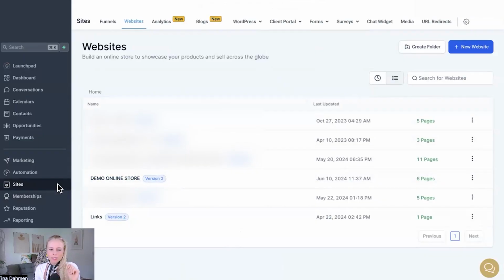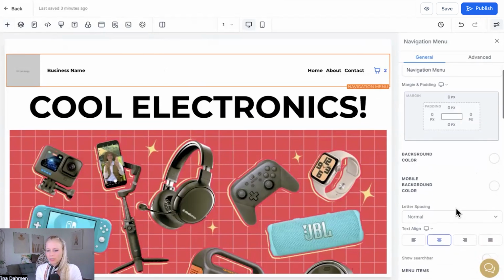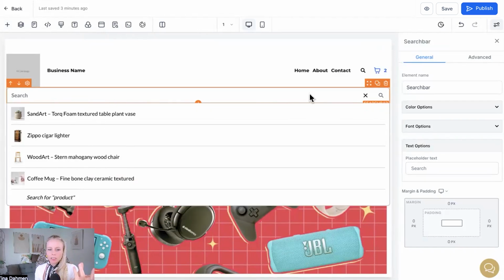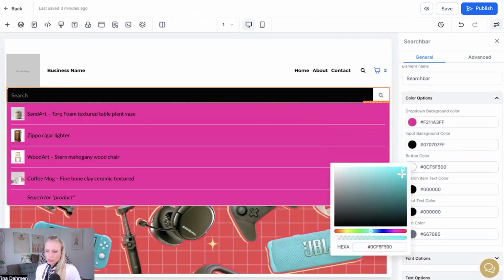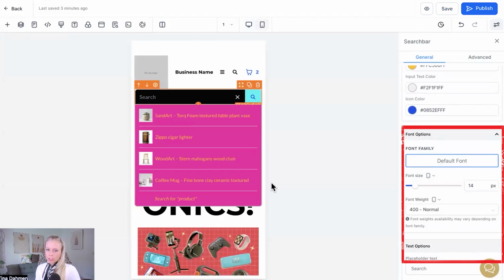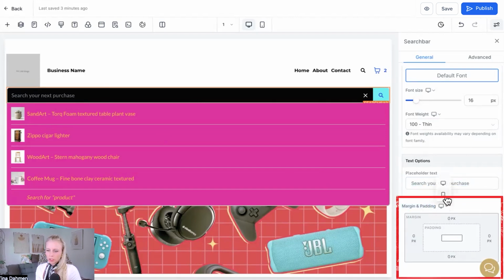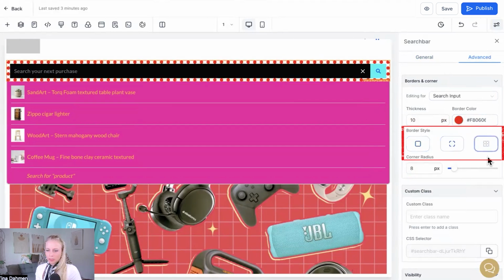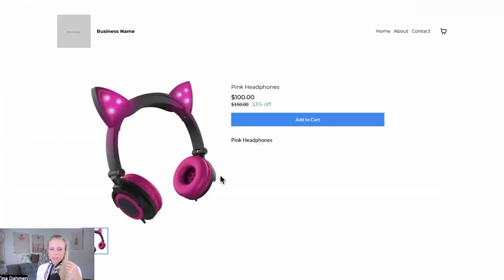E-Commerce Search Bar Element in Online Store LIVE on GoHighLevel